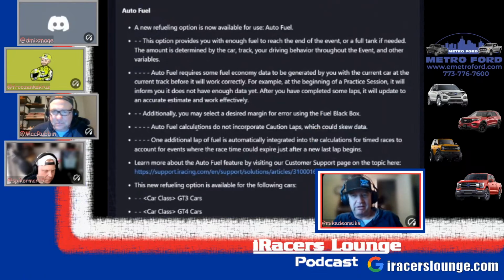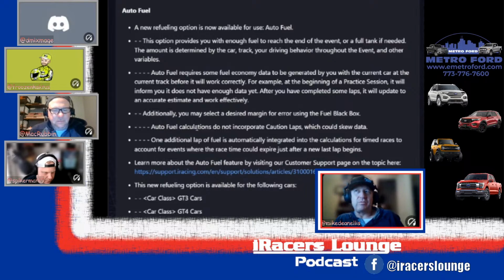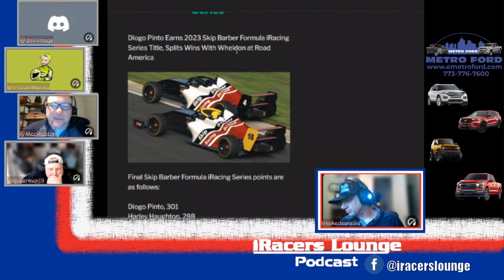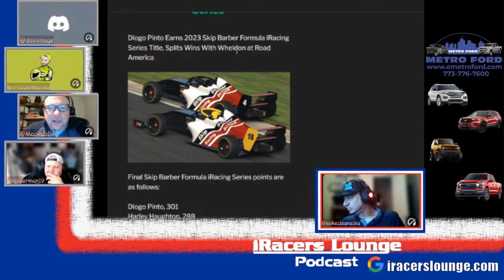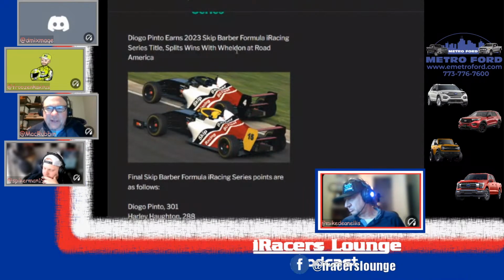iRacers Lounge Podcast - Episode - 0373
Join us in the lounge